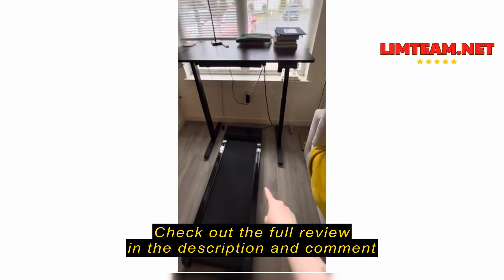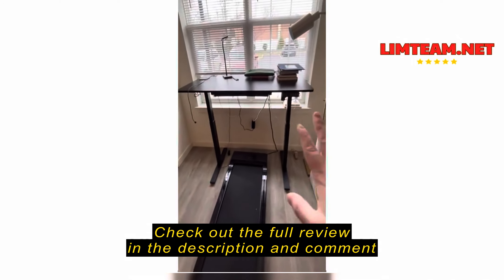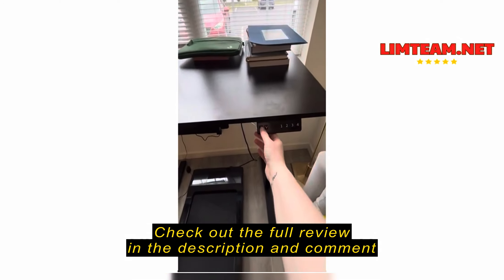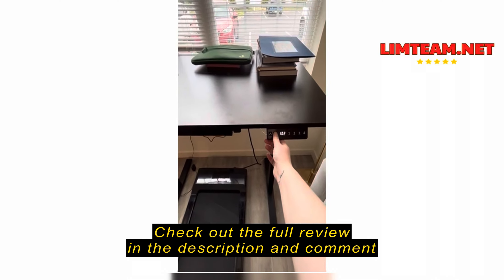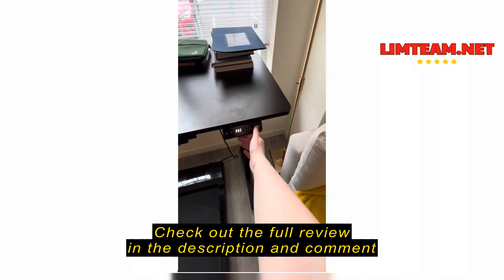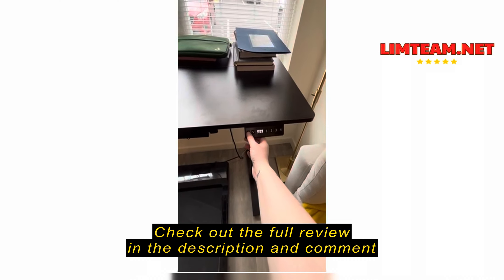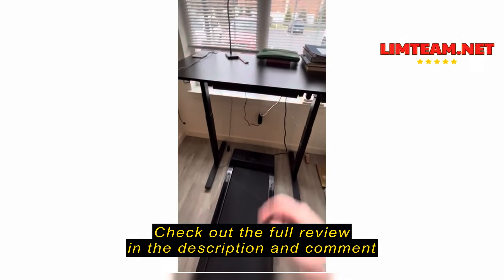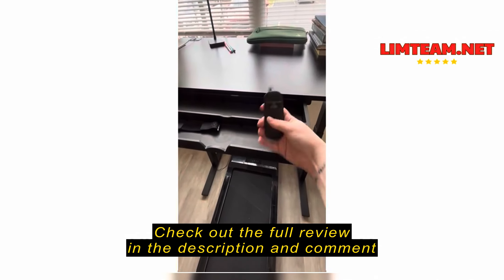Review SHW Memory Preset Electric Height Adjustable Standing Desk, 48 x 24 Inches, Maple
SHW Memory Preset Electric Height Adjustable Standing Desk, 48 x 24 Inches, Maple

SHW Memory Preset Electric Height Adjustable Standing Desk Review

A Desk That Helped Me Avoid Back Pain

Working from home has its perks, but one of the drawbacks for many is sitting for extended periods, leading to back pain. I found myself in this predicament, and I was desperate for a solution. While I considered various options, a standing desk felt like the most practical and ergonomic way to address the issue. I was eager to find a model that was not only functional but also aesthetically pleasing, seamlessly blending into my home office setup.

Factors to Consider Before Purchasing an Adjustable Standing Desk

Adjustable standing desks have gained immense popularity due to their ability to promote a healthier work environment. The ability to alternate between sitting and standing positions throughout the day can significantly reduce back pain, improve posture, and boost energy levels.  This makes them an ideal choice for anyone who works long hours at a desk, especially those